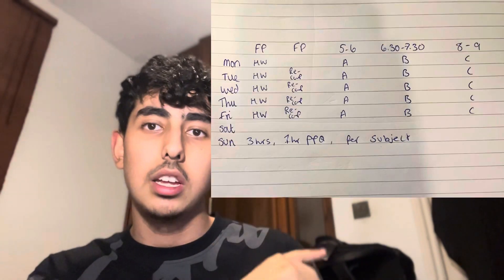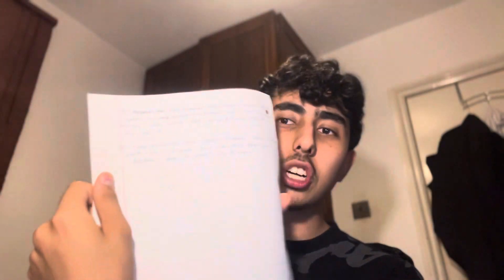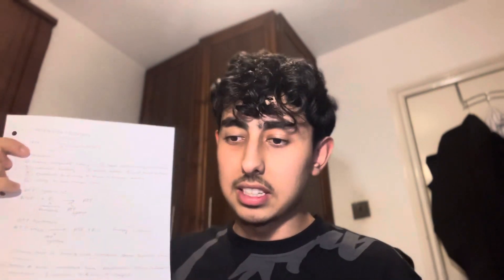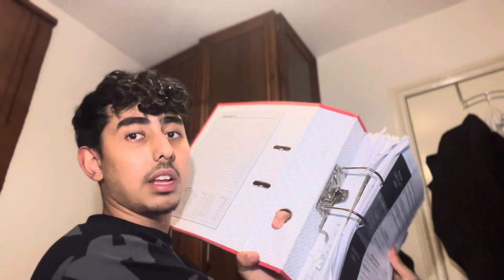How I Went From A 6 to an A in Alevel Biology | How to revise, tips and advice 2023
How revise Alevel Biology and get them As or A*s!